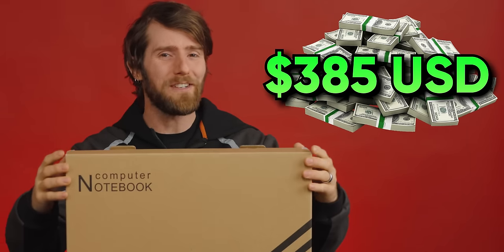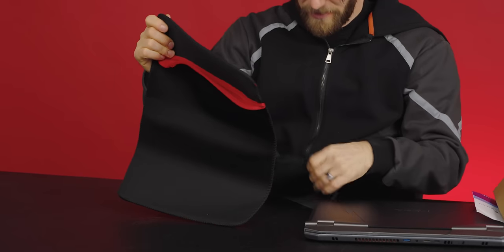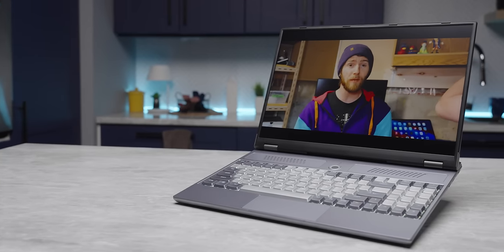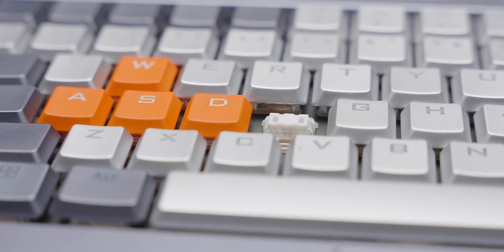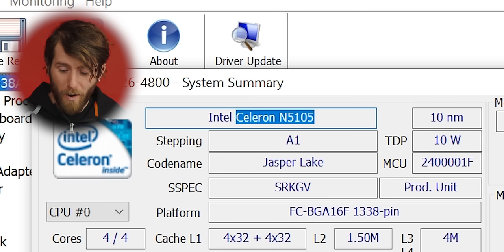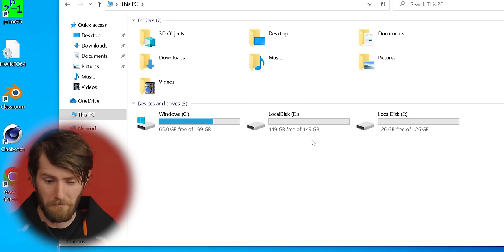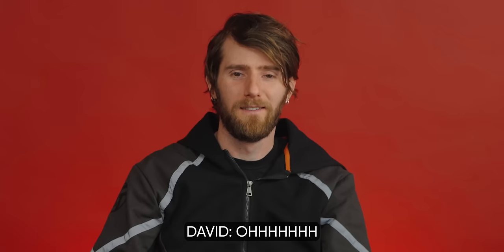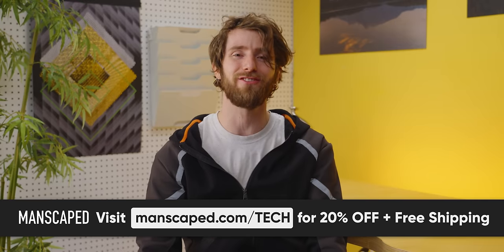Brown Star for Effort – This AliExpress Gaming Laptop is HILARIOUS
From the far shores of AliExpress comes another strange and confusing product – there are other gaming laptops with mechanical keyboards, but none are quite like this one! Let’s take a look at some of its more unique features.

CHAPTERS
0:00 Intro
1:04 What ARE you?!
2:22 "Free" "gifts"
3:32 Ports and... webcam storage?
4:39 Actually a good screen!
6:32 Meh speakers, but that keyboard!
8:51 Something is up with this OS
13:16 Break out the screwdriver
14:36 Can it game?
16:00 Conclusion